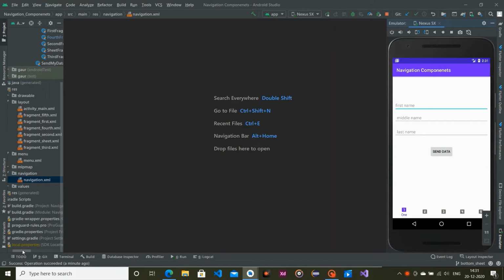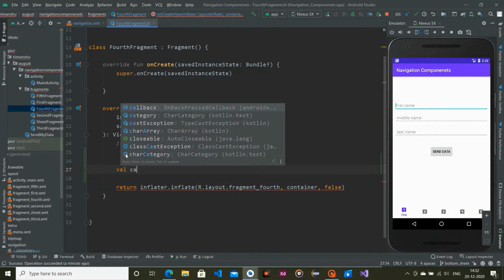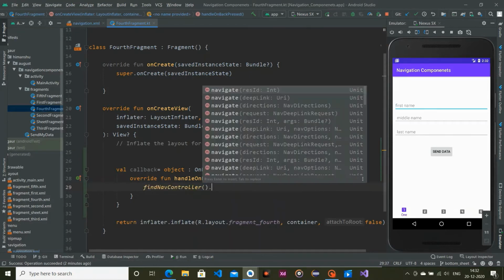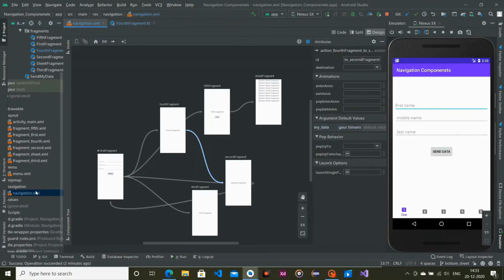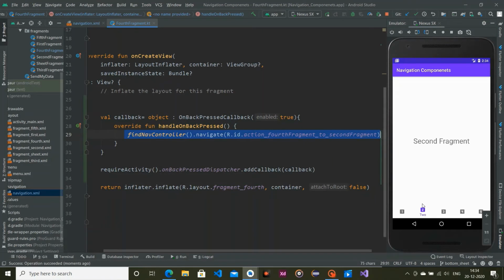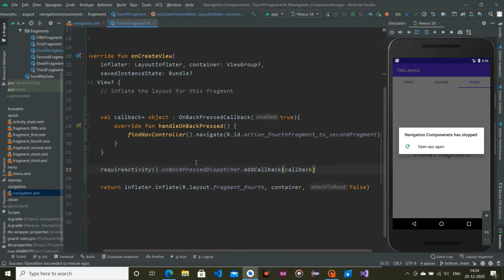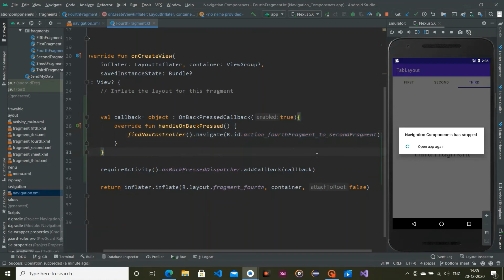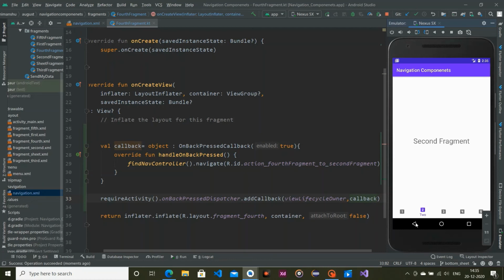OnBackPressed Callback in Fragments its Problem and Solution | Android Fundamentals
Hey Guys, In this video, we will learn to attach on back pressed() callback in Fragments. Why our App Crashes sometime after implementing onBackPressed() callback